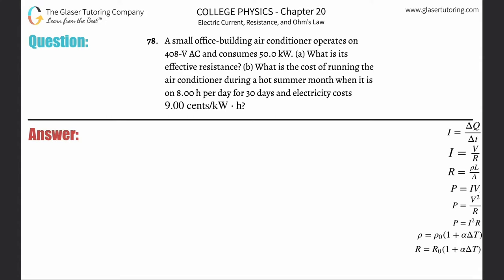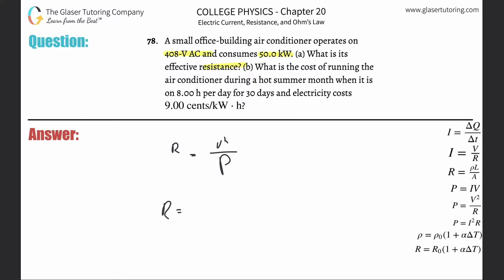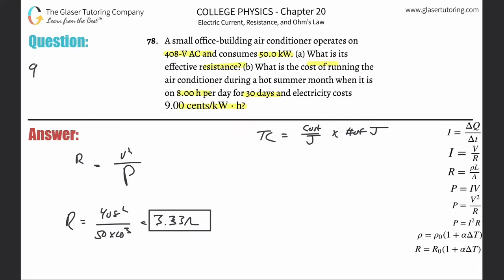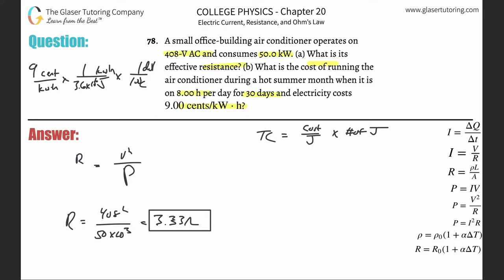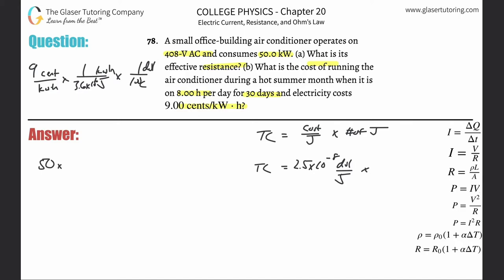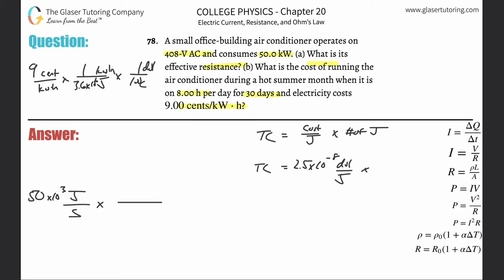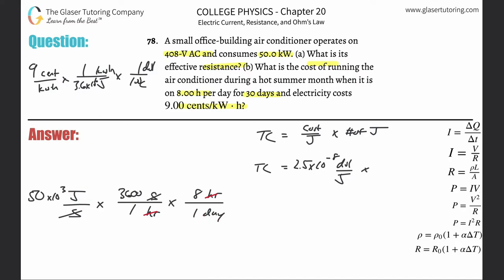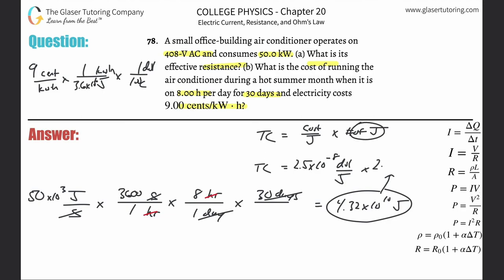20.78 | A small office-building air conditioner operates on 408-V AC and consumes 50.0 kW. (a) What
A small office-building air conditioner operates on 408-V AC and consumes 50.0 kW. (a) What is its effective resistance? (b) What is the cost of running the air conditioner during a hot summer month when it is on 8.00 h per day for 30 days and electricity costs 9.00 cents/kW ⋅ h?